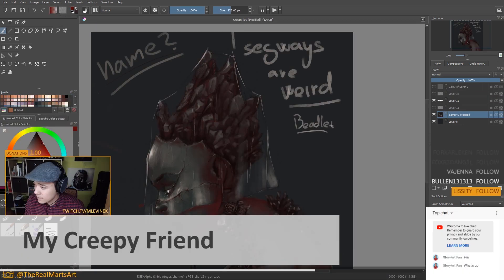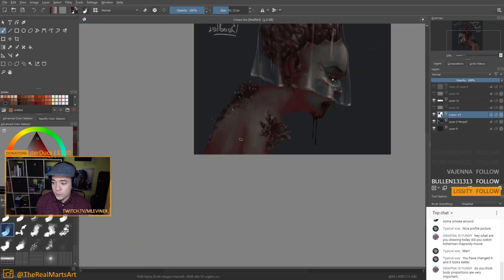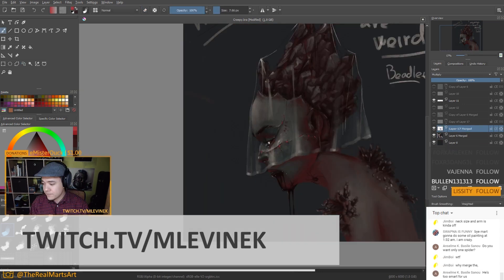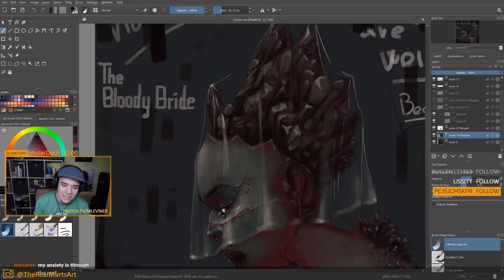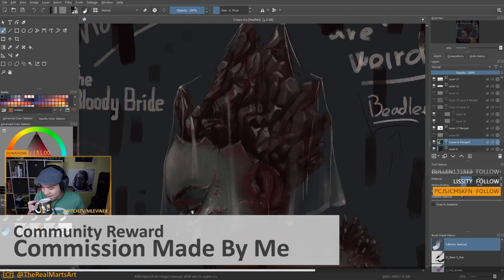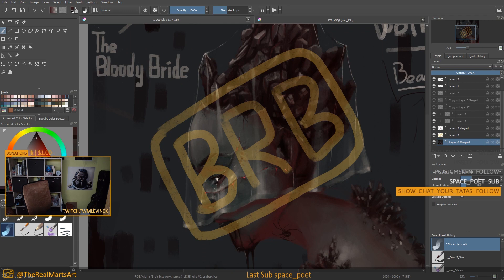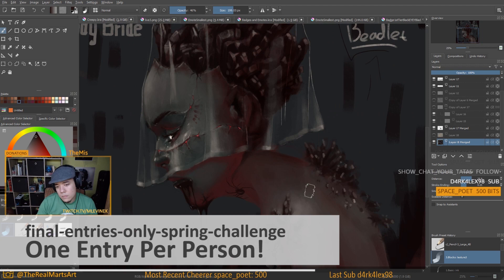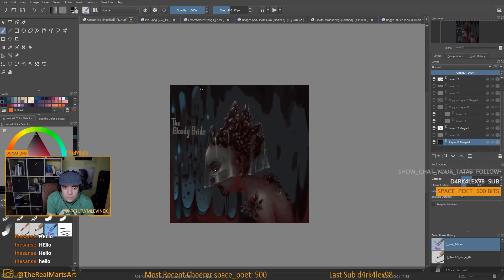Spring Art Contest 2019 | My Creepy Friend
I'm doing another art challenge for you guys  :D

Rules :
- Draw/Paint (Traditional/Digital) Painting/Drawing on the Theme My Creepy Friend
- Only one entry per person
- Your entry has to be posted on our discord channel (link below) till 31st of March
- I might ask you to show me some "Work In Progress" picture to verify that it's your work.

- Post your entry to final-entries-only-spring-challenge before midnight 31st of March

1st Place :
- 50 Euros Amazon Gift Card
- "Winner" role on our discord
2nd Place:
- 30 Euros Amazon Gift Card
- "Silver" Role on our Discord
3rd Place:
- 15 Euros Amazon Gift Card
- "Bronze" Role on our Discord

Community Price Winner
- Drawing made by me
- "Community Winner" Role on our Discord

Tools:
Wacom Intuos Pro M
OBS
Krita 4.1.3
Audacity